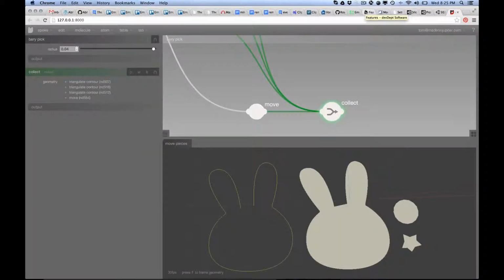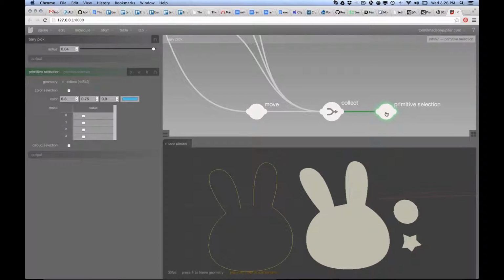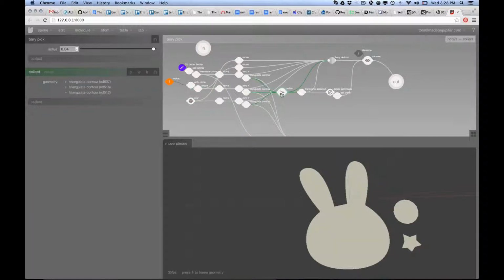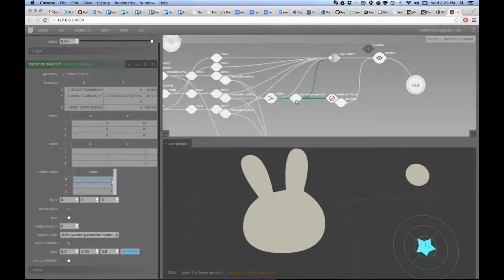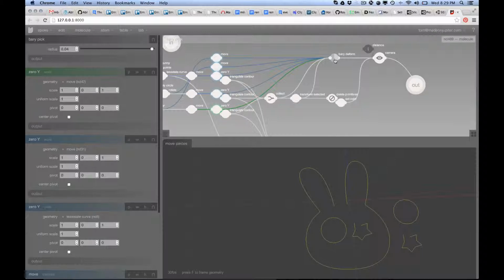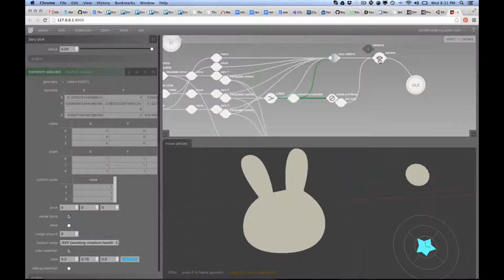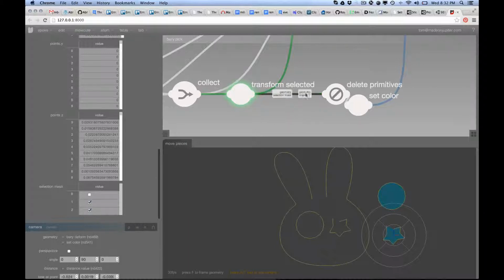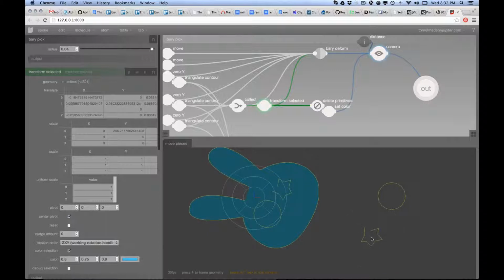primitive selection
primitive, yet advanced, selection mechanisms in Spoke Creator